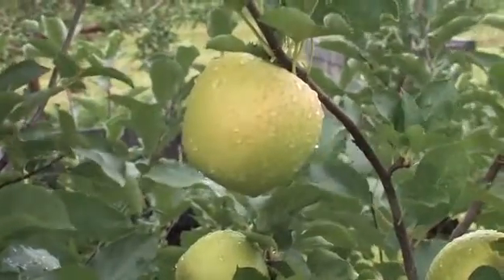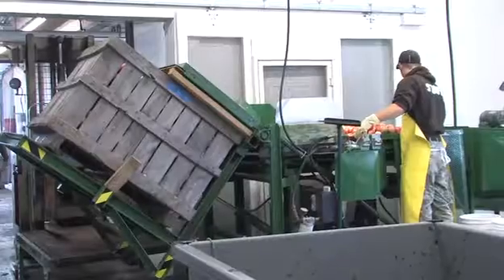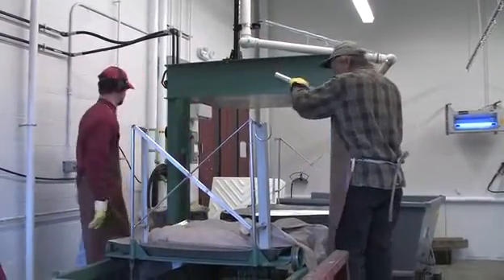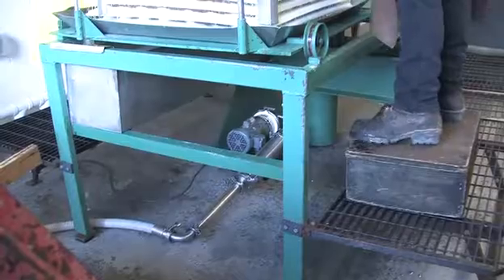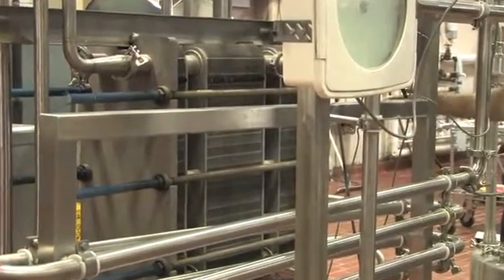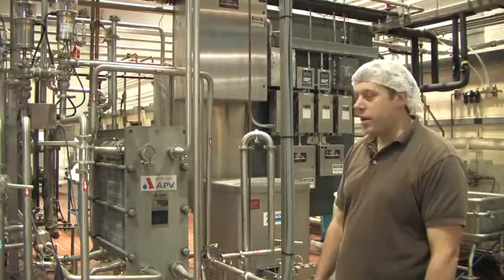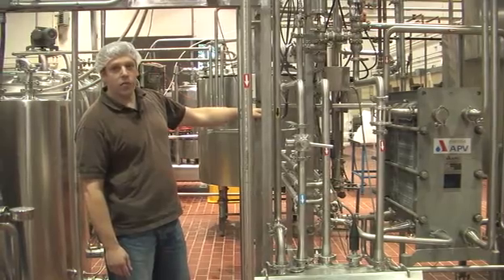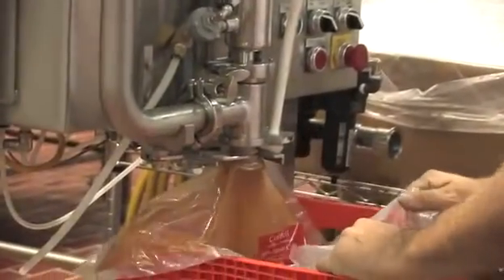Making Cornell Cider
During apple season, which normally runs from late August to mid-April, Cornell makes about 2,000 gallons of cider a week. Fruit is picked from Cornell Orchards where it is sold fresh in the store or pressed into cider. The raw cider is pasteurized and bottled by Cornell Dairy in Stocking Hall.

Cornell Orchards is a working orchard, vineyard and fruit farm managed by the Department of Horticulture.